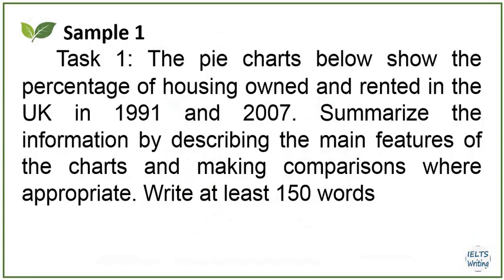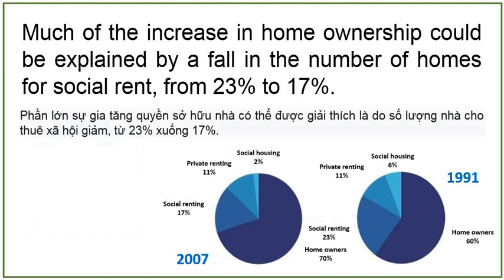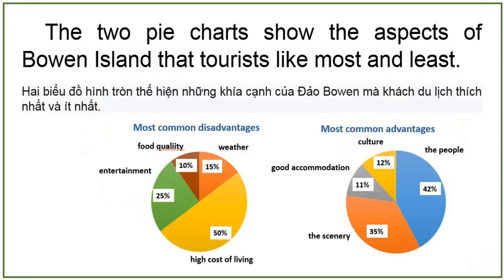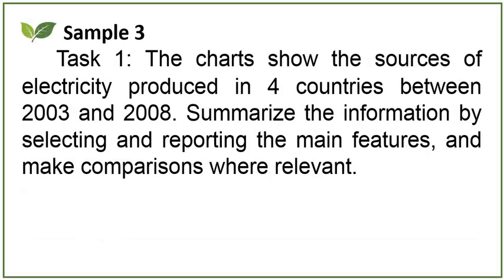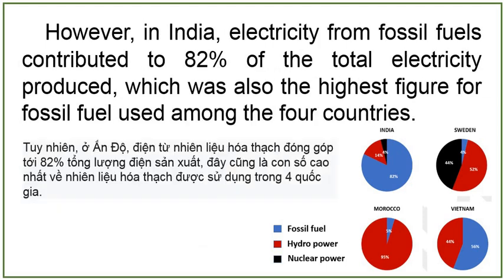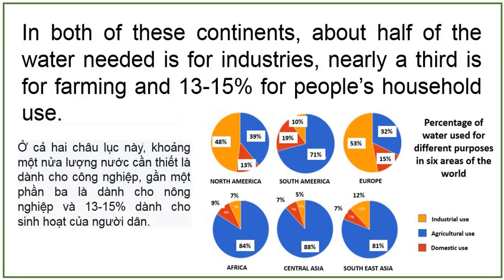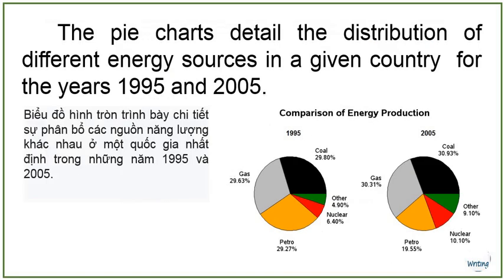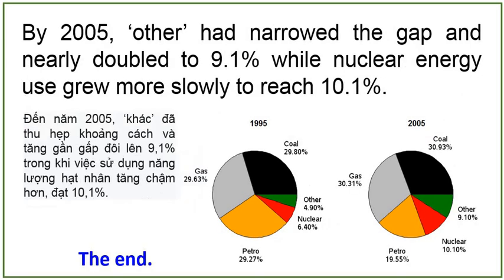IELTS writing 1 Pie charts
IELTS writing samples 1 Pie charts
Read and written by Gary G from Arizona USA